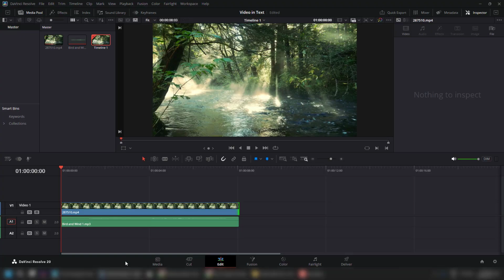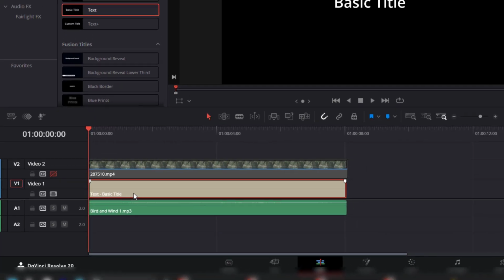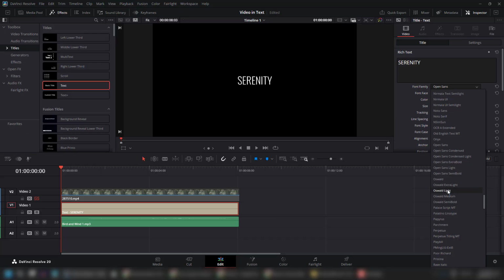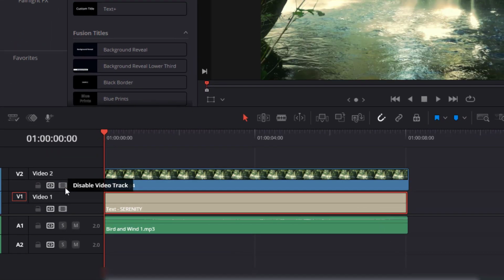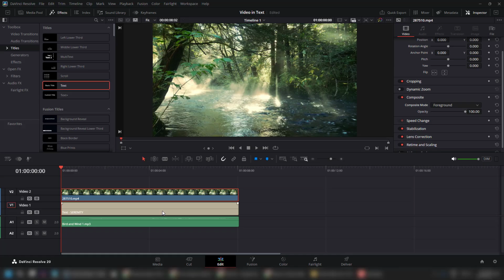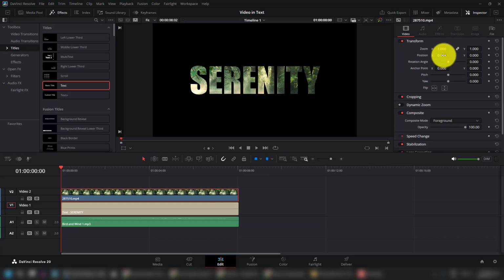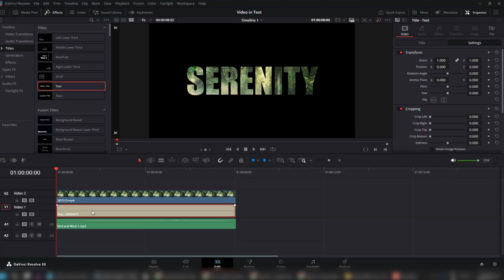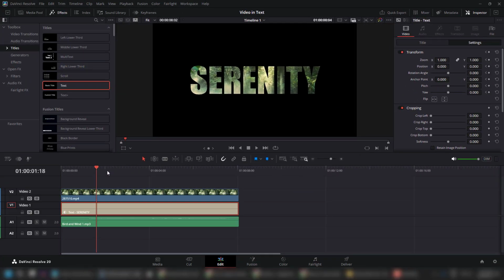DaVinci Resolve | Video in Text Effect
🎬 How to Create Video Inside Text in DaVinci Resolve ✨

Want to make your videos look more cinematic and professional? In this tutorial, I’ll show you step by step how to create that eye-catching video inside text effect using DaVinci Resolve. Perfect for intros, titles, and creative edits!